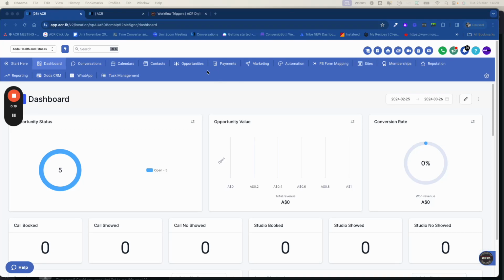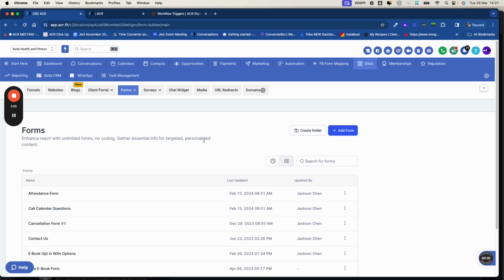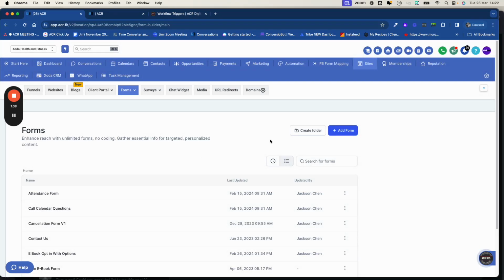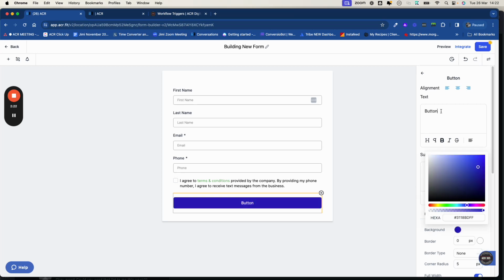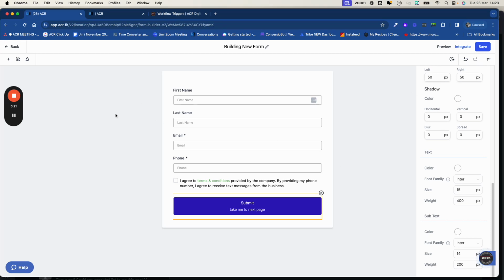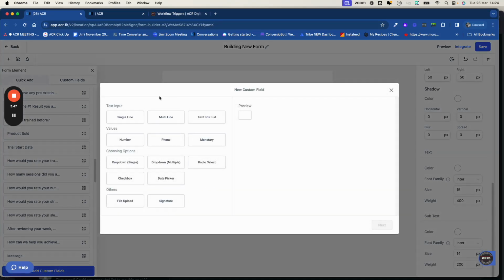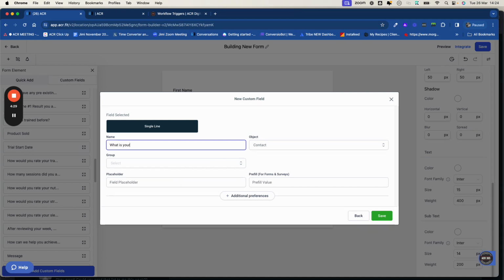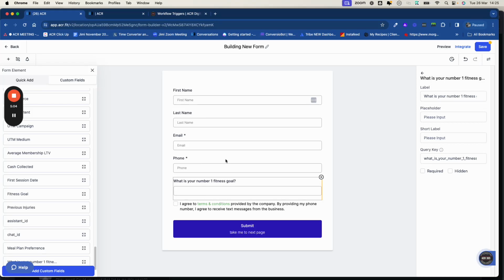Creating Forms and Survey